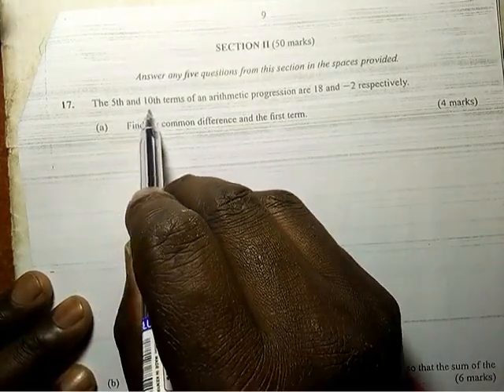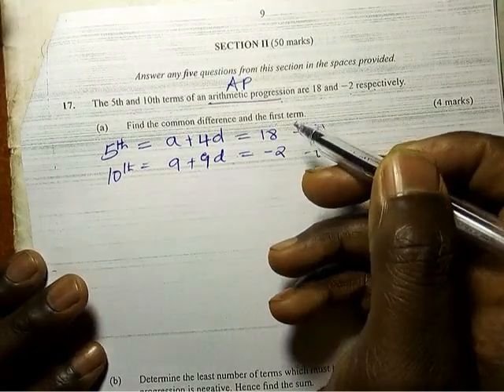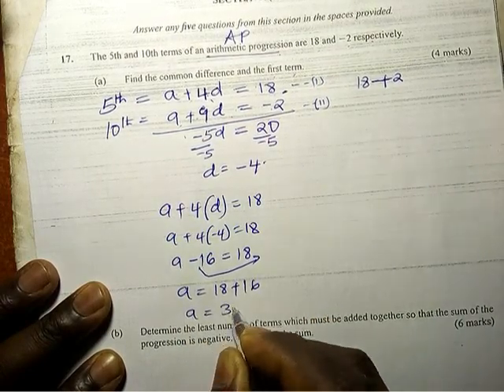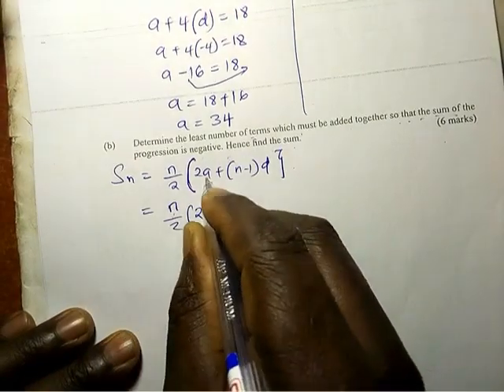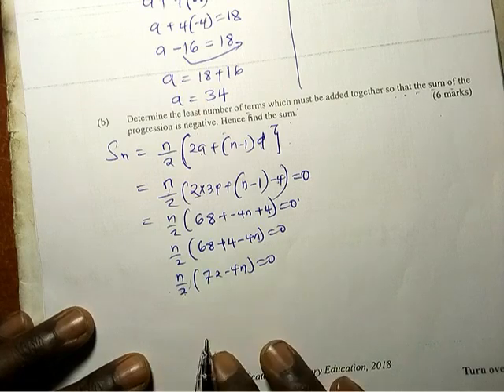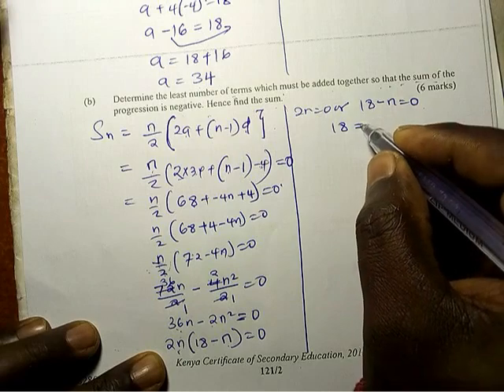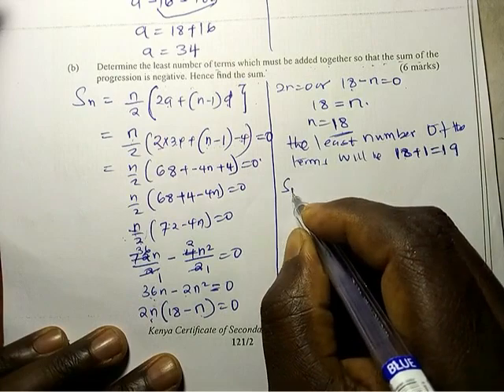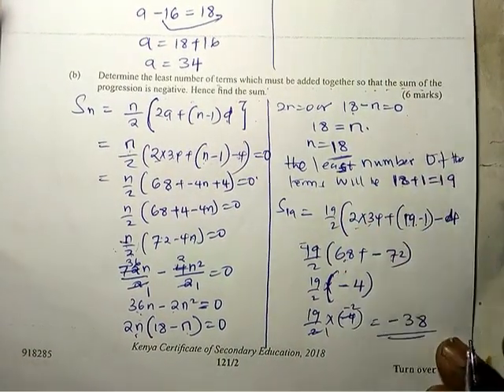2025 KCSE MATHEMATICS PAPER 2 PREDICTIONS 11 |SEQUENCE AND SERIES